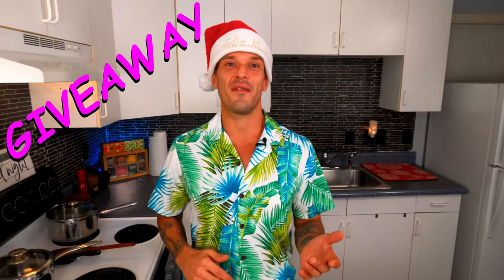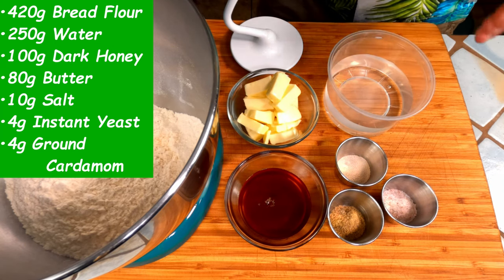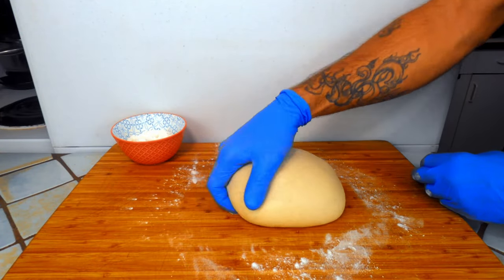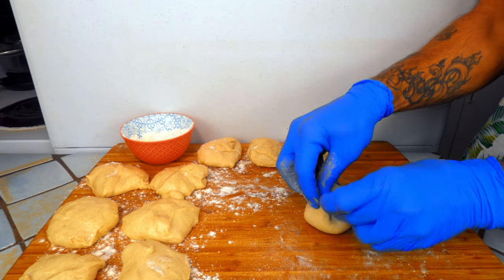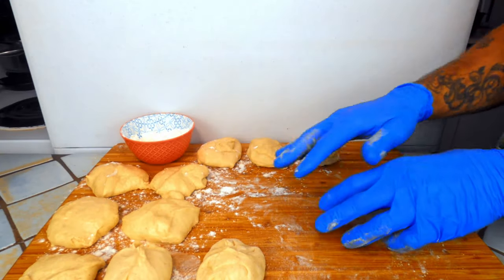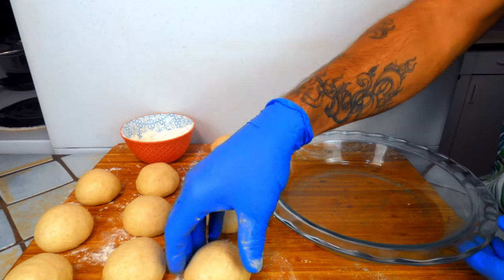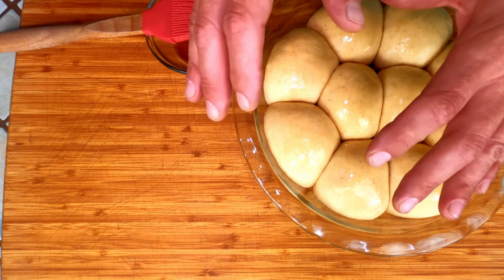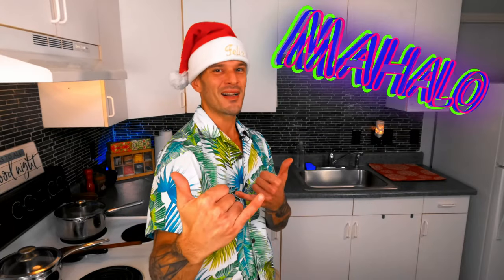Honey Cardamom Rolls (GIVEAWAY VIDEO)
These are a great, modern, twist on an everyday dinner roll recipe! The beautiful aroma of cardamom and sweet taste of honey come together perfectly in these rolls. Great for any occasion!

• MDF Novelty Shirts:
 - Spread It Like Aloha (white writing):

 - Spread It Like Aloha (black writing):

 - Trust No One, Season Everything (white writing):